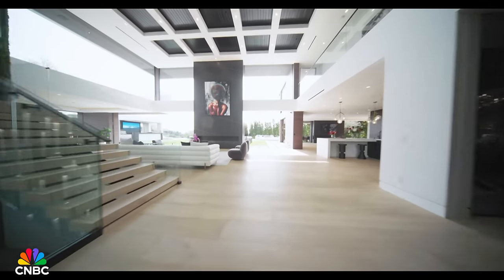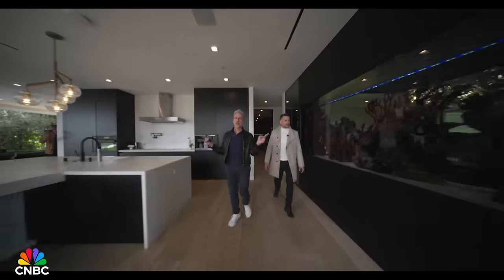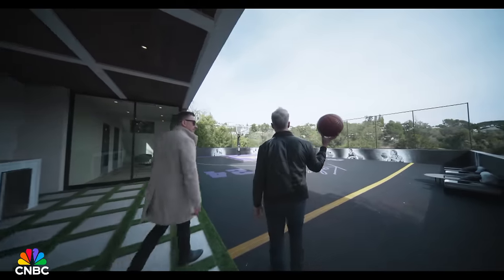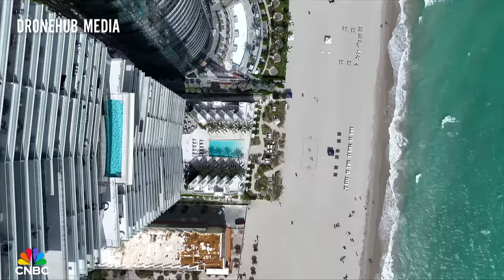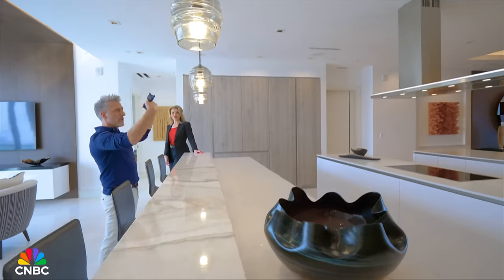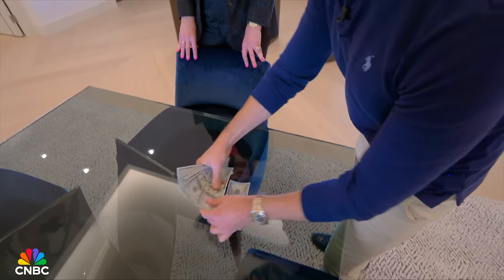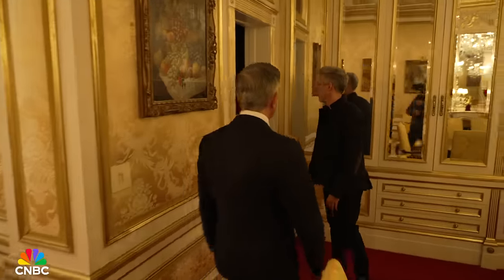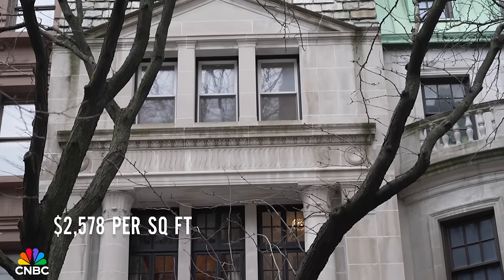These Three Big Mansions Still Haven’t Sold After a Year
These multi-million dollar listings have been tough to sell, all three sitting on the market for over a year in  New York, Los Angeles, and Miami.  CNBC’s Ray Parisi takes you inside the over-the-top mega homes for a revealing look inside and a candid chat with the real estate brokers about architecture, pricing, and the state of the real estate market.

About CNBC Ambition
An entertainment network with a programming slate that is an extension of CNBC’s distinct brand. The entertainment-focused block in primetime includes programs such as Shark Tank, American Greed and Undercover Boss.